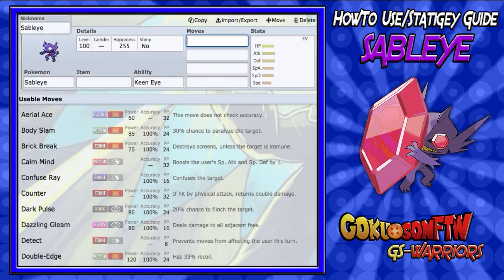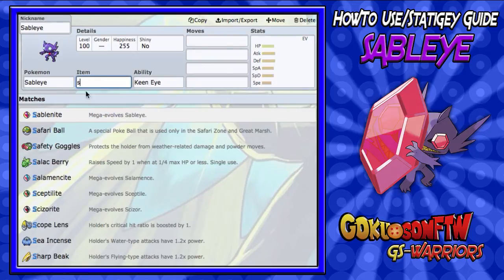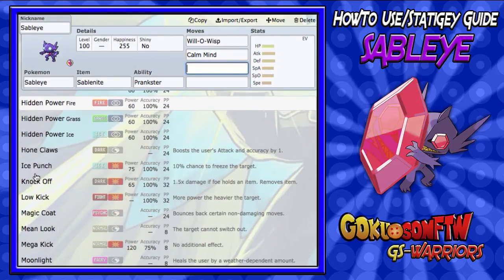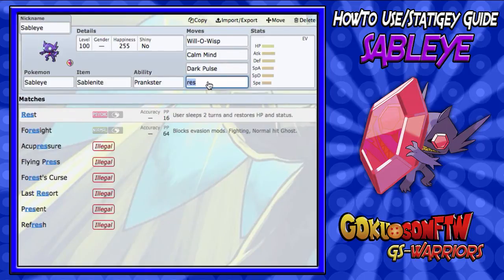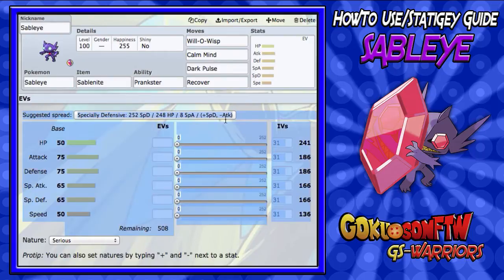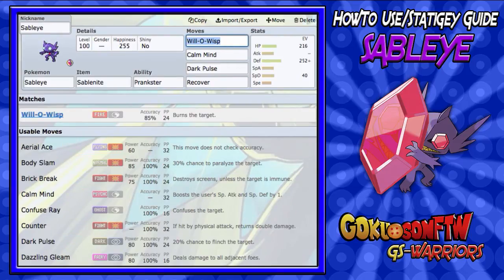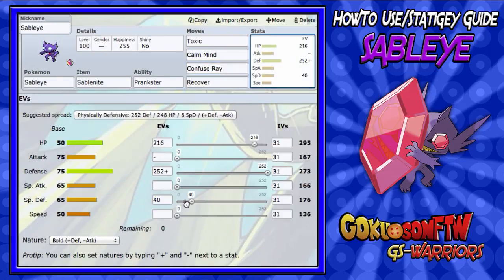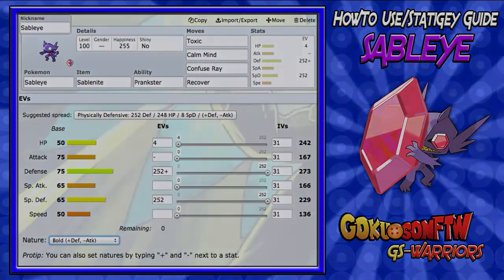How To Use Mega Sableye/Strategy Guide ORAS/XY!!!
Mega Sableye is a great sweeping tank who can take out huge physical threats in an instant with its calm minding wil-o-wisp set. but watchout for those fairys!

If you guys want to check out my stream on Twitch i stream from 6-8pm CST fri-mon

How To Use Mega Sableye
Mega Sableye Strategy Guide
Mega Sableye Movesets
Mega Sableye EV Spreads
Pokemon Omega Ruby/Alpha Saphhire